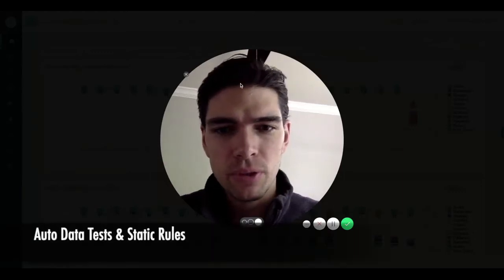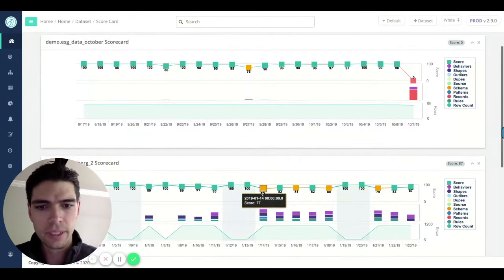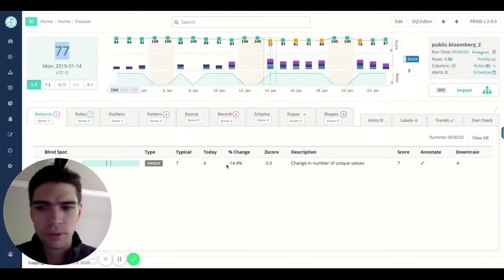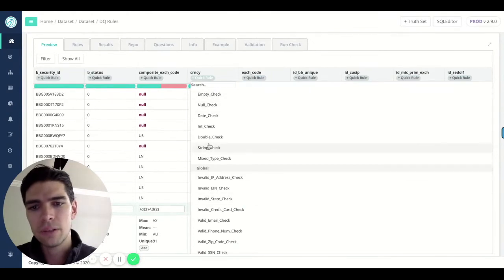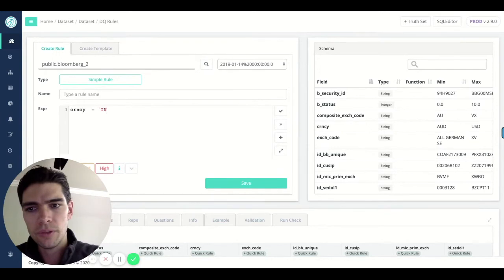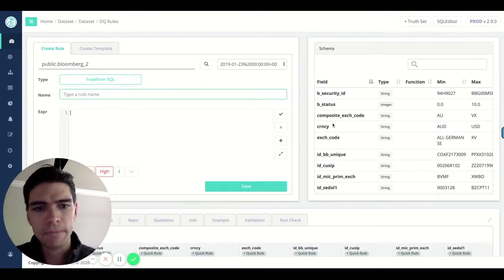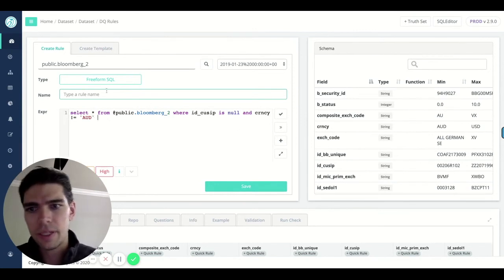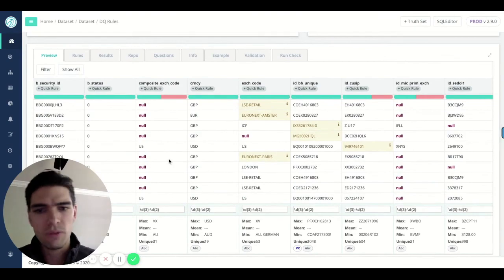Adaptive and custom rules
Connect to any data source and generate thousands of monitoring controls in minutes. Write your own custom rules with an intuitive, built-in SQL editor.